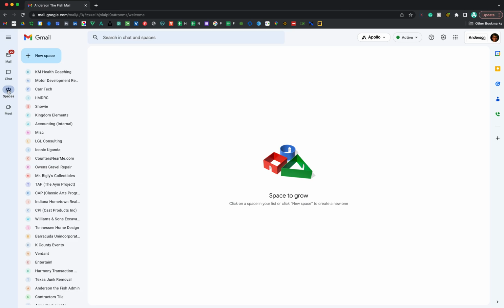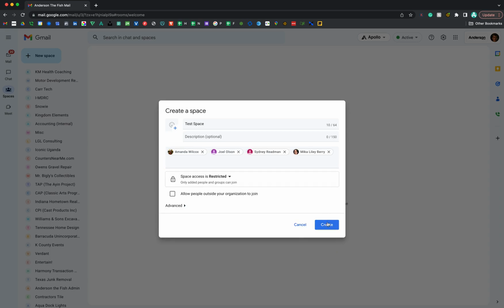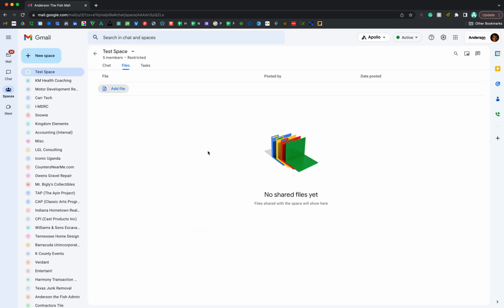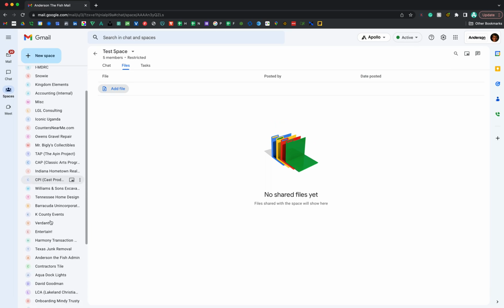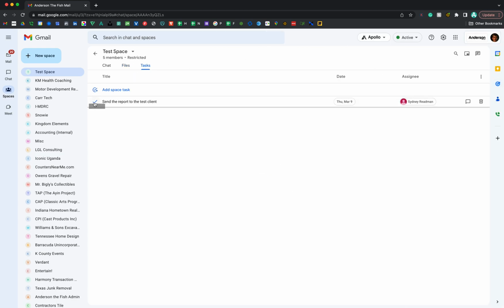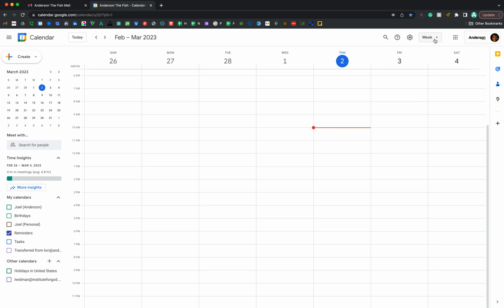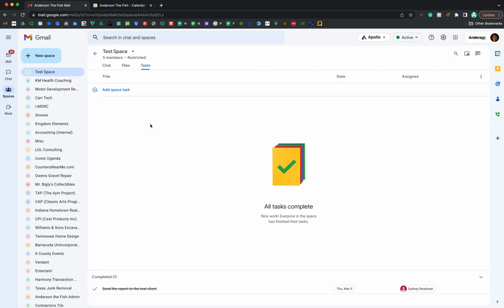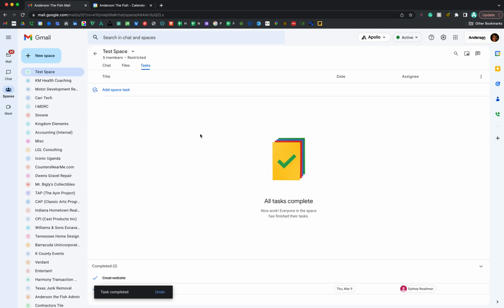How to Effectively Use Google Tasks to Manage Your Team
In this video, I show how to effectively use Google Tasks to manage your team. Whether you are a non-profit, business, or government agency, Google Tasks could be a great fit!

- If Google Spaces (Google Tasks) isn't appearing in the left sidebar of your Gmail (on desktop), watch this video